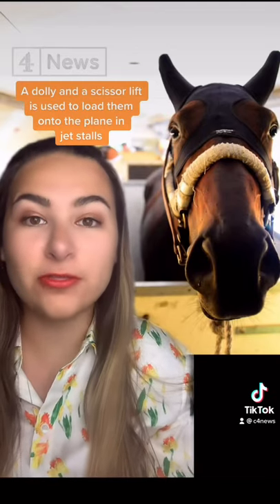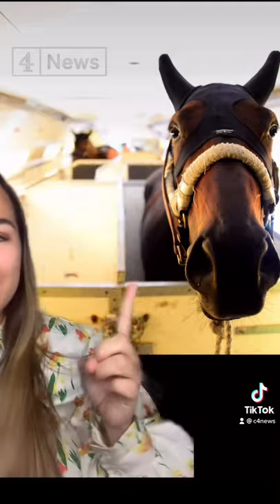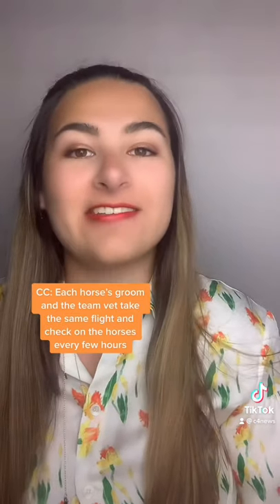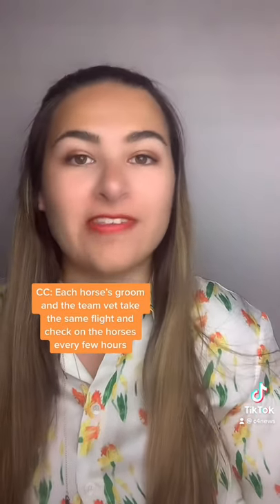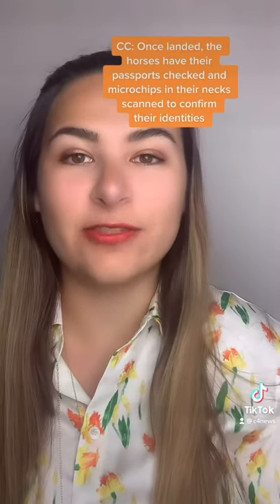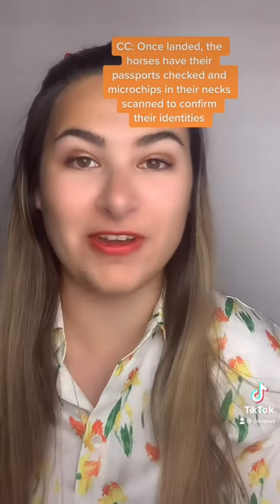How do horses get to Tokyo for the Olympics?